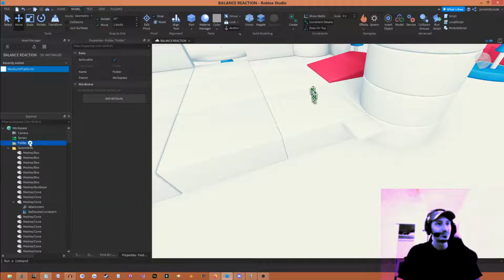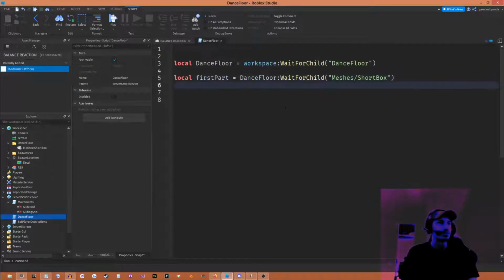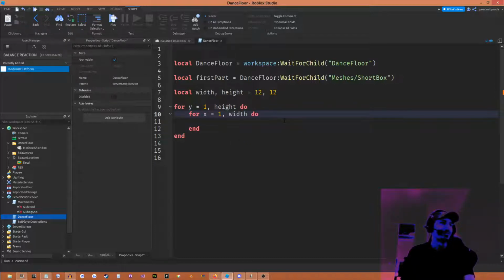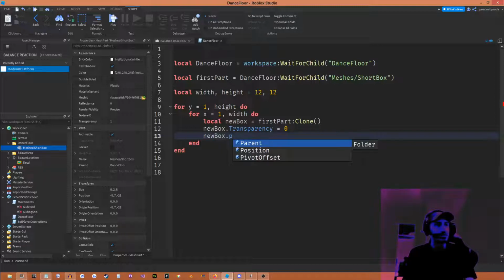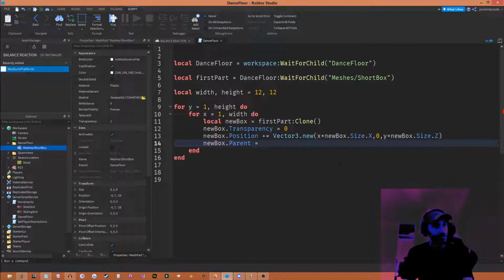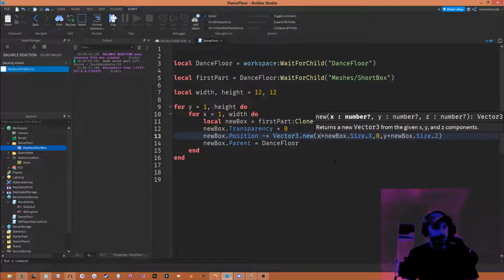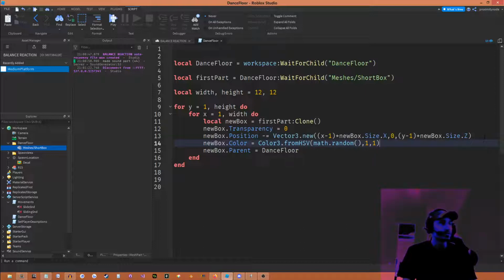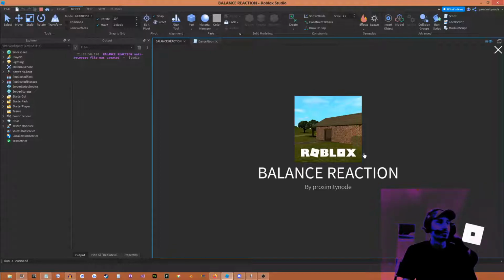Roblox Tutorial :: Dance Floor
This tutorial just goes over how to make a simple dance floor: making a 2d grid of parts and assigning each of them a different color in a loop.

Have fun :D